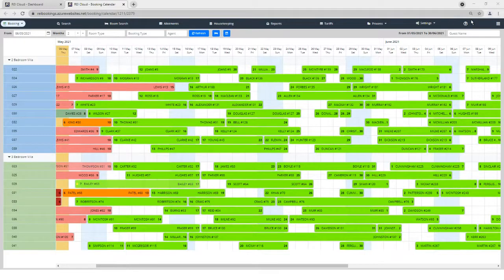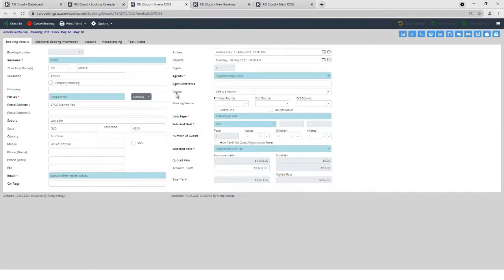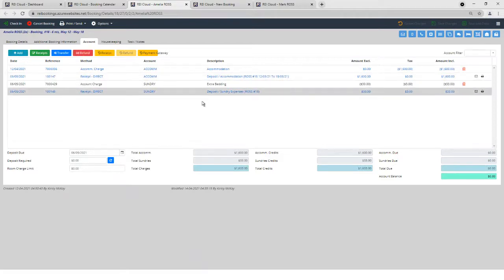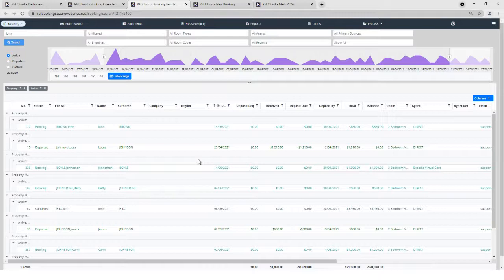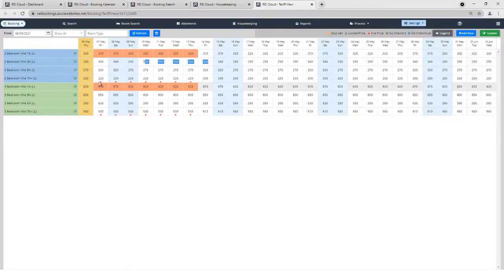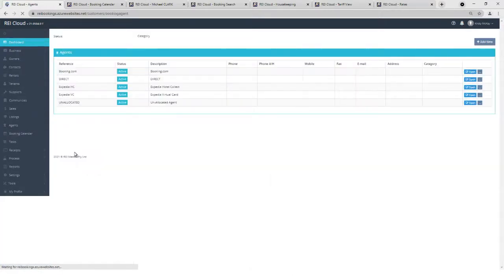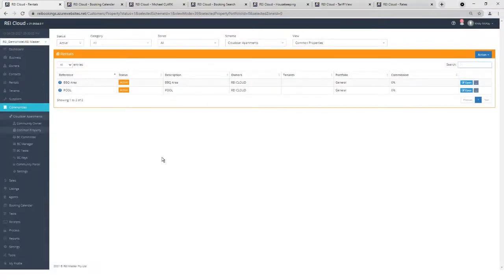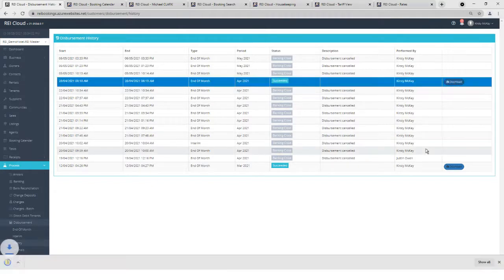REI Cloud BOOKINGS - Day to Day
This recording was targeted at existing REI Master users, but will be of interest for users of any existing PMS. View some of the Day to Day functions and features in REI Cloud.